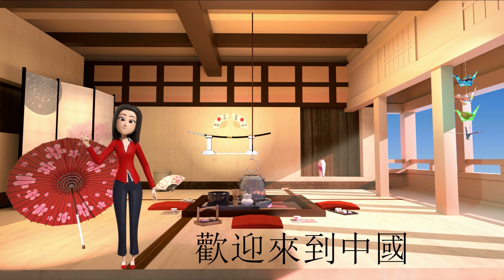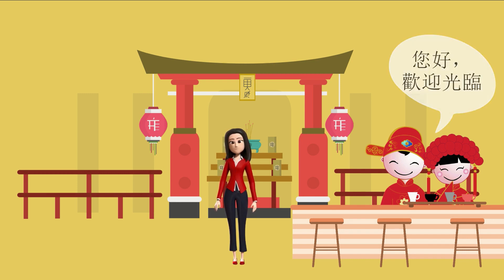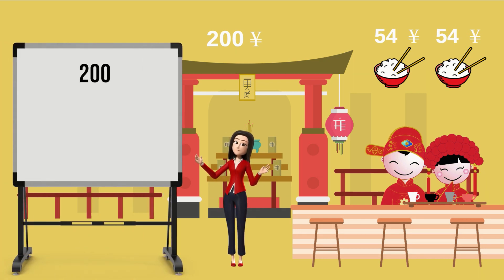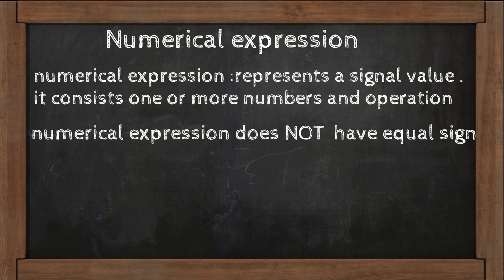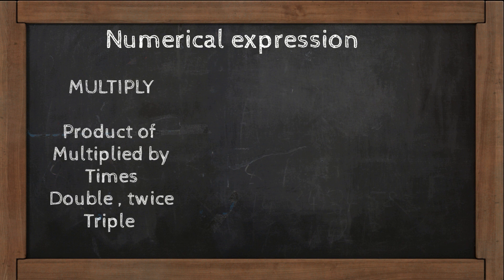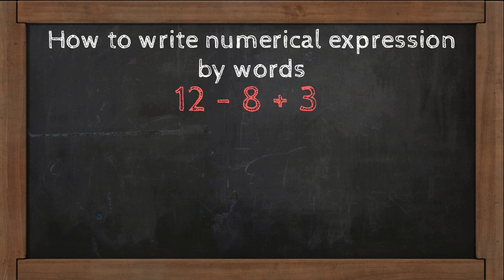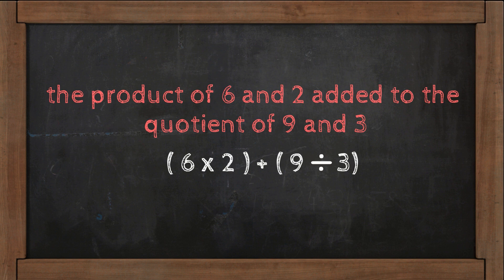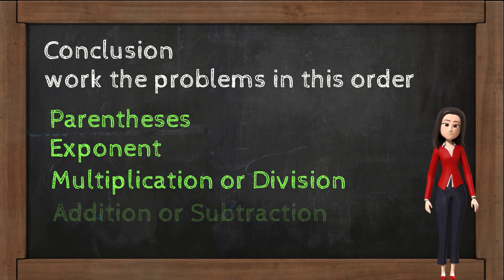math grade 5 (numerical expressions)international schools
math grade 5 numerical expressions
It's a nice place to have a math class, our lesson today is a numerical expression, and we will explain it directly with an example from our daily life,
5 graders, are you ready, let's go.

I'm here in china town,  where I can taste some
delicious Chinese food,  let's see those two
 gentlemen if they have famous Chinese fried rice bowl
How much for one fried rice bowl, please?
I found in my pocket 200 yen,  so I decide to buy two bowl
and now I'm thinking if the rest of my money is enough for completing my trip to china town
So let's write and evaluate the numerical expression to match what happened

and the best program ever with an offer in this link bellow